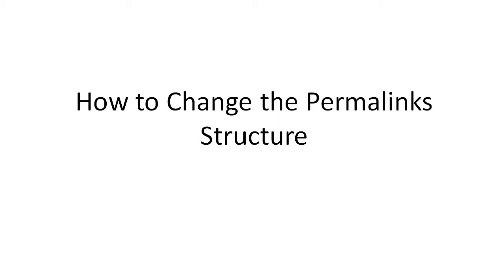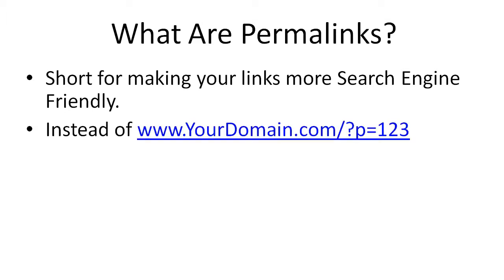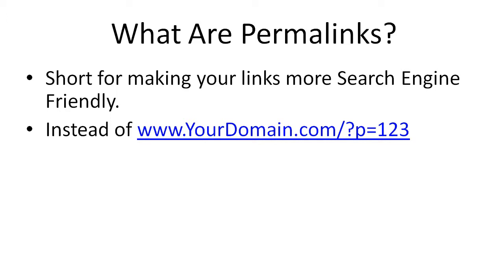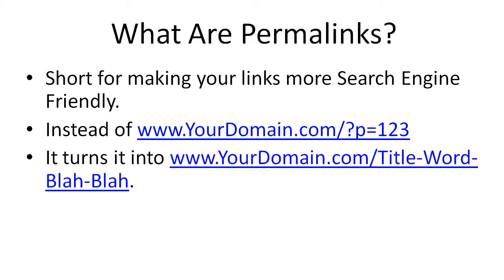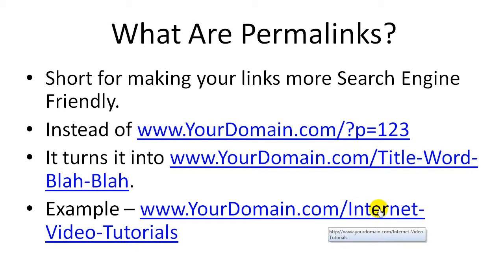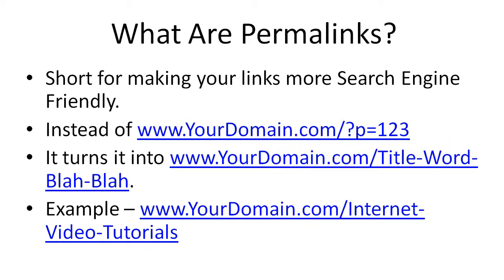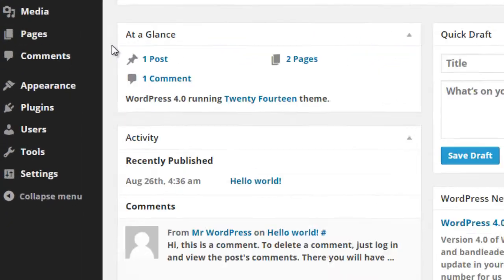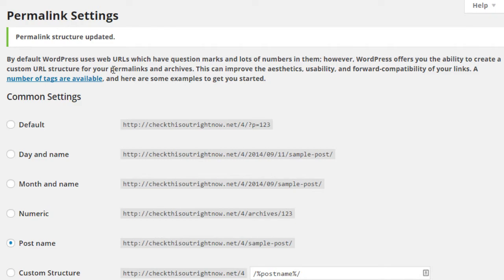How to Change Permalinks Structure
HELP US PROVIDE FREE TUTORIALS FOR FREE
SEO HELP TUTORIALS
WORDPRESS TUTORIALS
MARKETING TUTORIALS

In need of SEO:::
Biggest problem in hiring an SEO company is that you’re not sure what it is you will be paying for, what type of return on your investment you’re getting, or should you not bother with SEO altogether and just do a marketing campaign. Plus, many SEO companies make you sign contracts, order you to pay six months in advance and so many other discouraging options. With no guarantee that you will rank first page for at least two of your keywords.
That will actually receive traffic in Google, Yahoo, and Bing.

Use our SEO Service for local businesses, ecommerce stores, and basic SEO help.

SEO Help Now is different! We offer a Zero Risk SEO service with fast ranking results.

Our company will not make you wait 6 months for results or charge ongoing monthly fees with no return on your investment. We guarantee results in 90 days and provide real traffic that is relevant to your niche, while you wait.

How does it work? SEO Help Now will provide paid advertising via Adwords Pay Per Click, Bing Ads and Facebook marketing.
Paid traffic that guarantee leads and sales, while you wait for your search engine rankings to kick-in.

After 30 days of using our service and you have not received first or second page rankings in Google Search.
Our company will send paid traffic to your website. With no additional charges!
We will give you $225 of paid advertising using Adwords Pay Per Click and three weeks of Facebook marketing!
Within 60 days of using our SEO service and your website have not reached a first or second page ranking.
SEO Help Now will give you an additional $225 in advertisement using Bing Ads and Facebook marketing.

That’s a total of $550 of paid advertisement, while you wait.
Zero risk of spending money and not seeing a return on your investment!

Now, within 90 days, rankings should be pouring in. You will have at least 2 to 3 keywords ranking on first page of Google. Including rankings in Yahoo and Bing search engines, but that’s not all. If you are not 1st page Google ranking in 90 days. Our company will work for free until we get you first page rankings!

That’s how we give you!  Zero Risk SEO Service